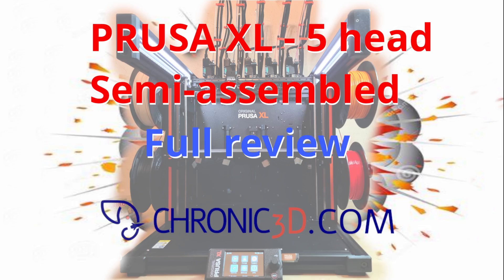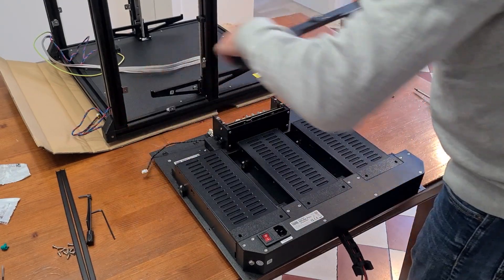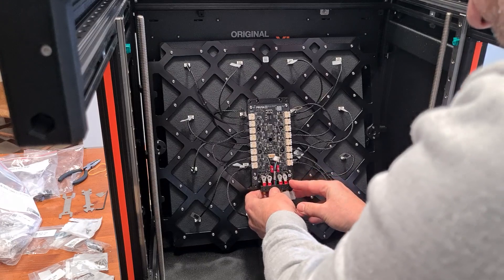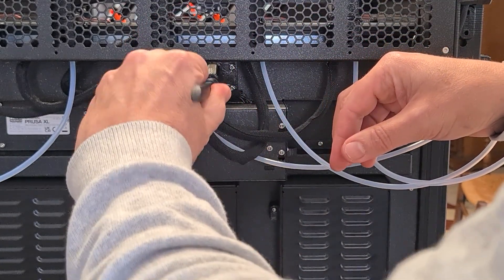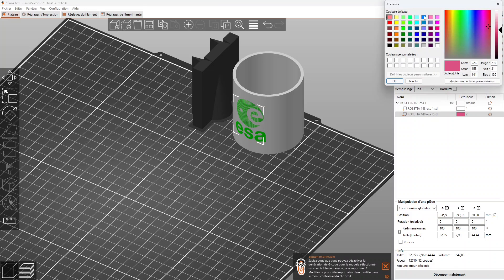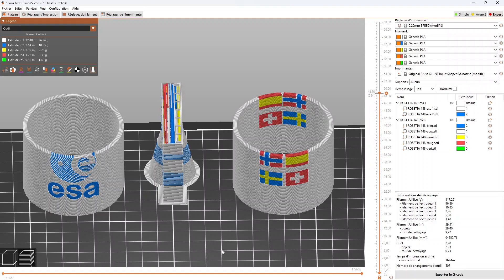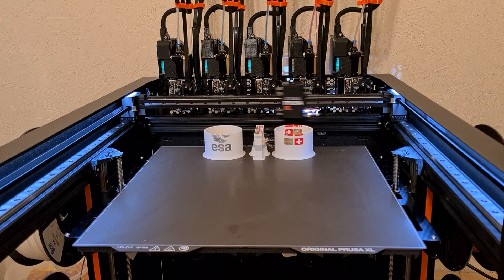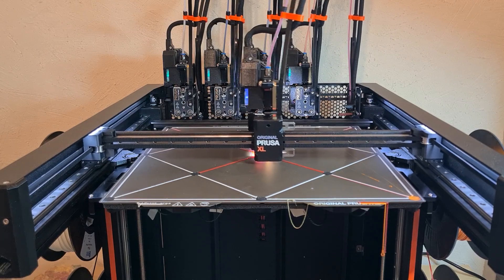PRUSA XL 5 head pre-assembled Full Review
Full review of the brand new PRUSA XL 5 head pre-assembled. from unboxing, assembly step by step, slicing, and first print.